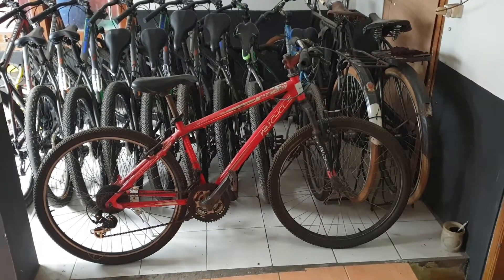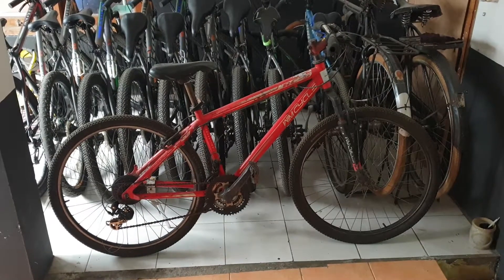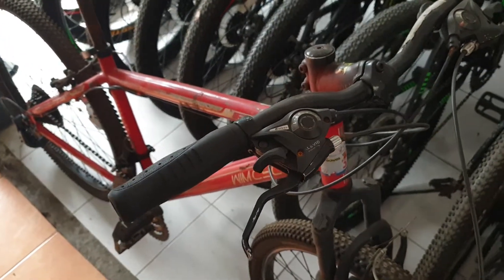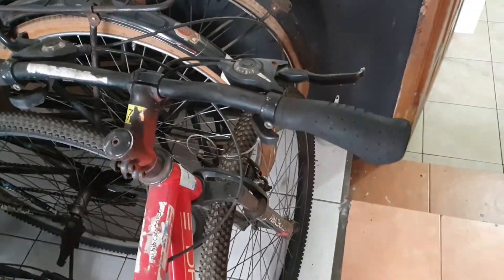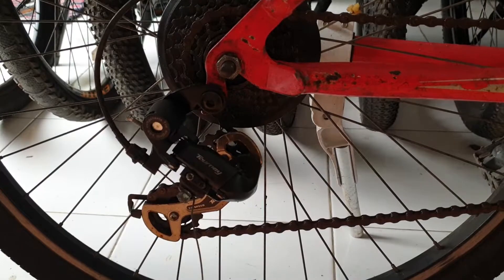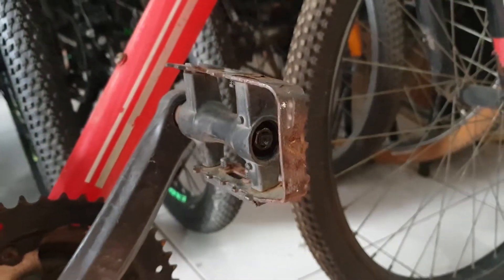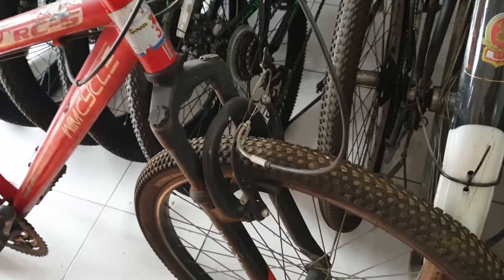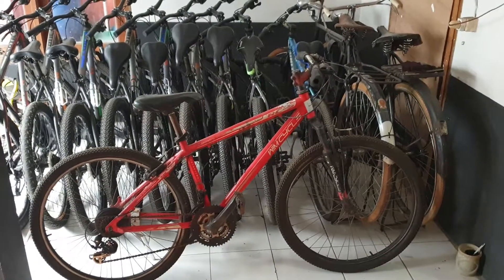Sepeda Gunung Wimcycle Cuma Rp 750.000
sepeda gunung wimcycle,

di jual bekas cuma Rp 750.000 , Murahh Banget